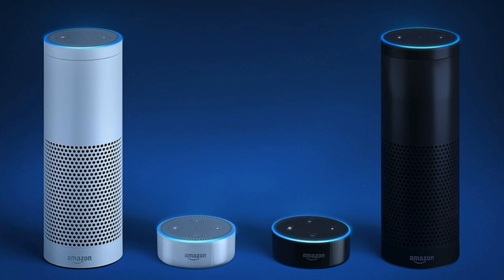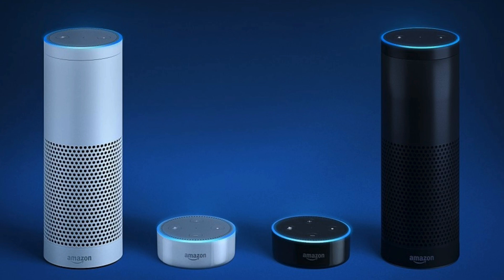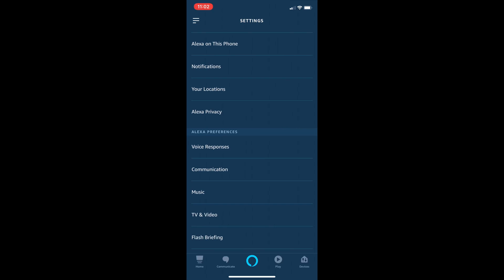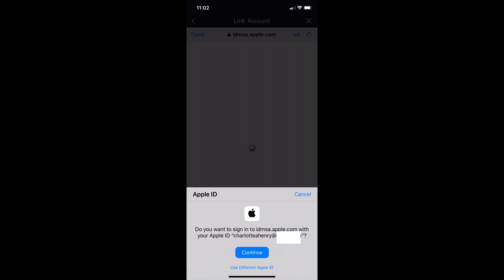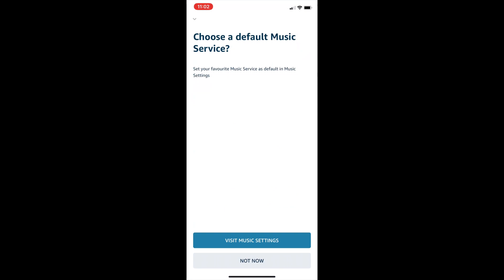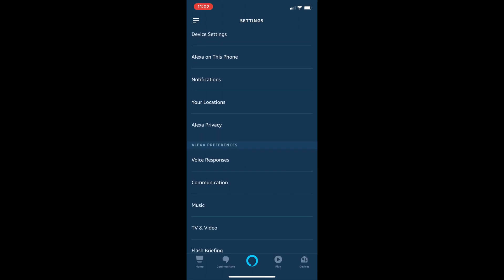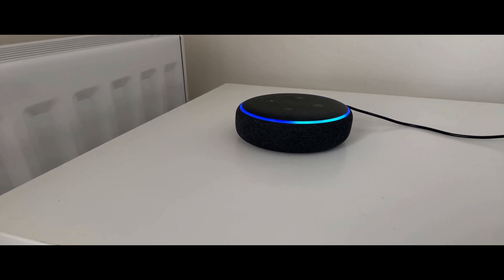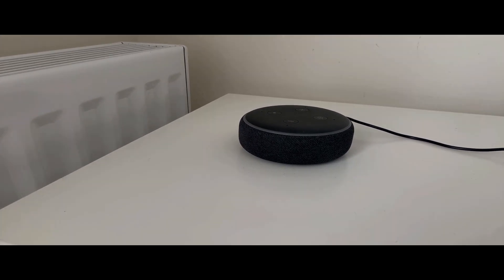Play Apple Music on an Alexa Device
Apple Music users can access the service on their Alexa devices. Go through a few steps to link accounts and make Apple Music the default.